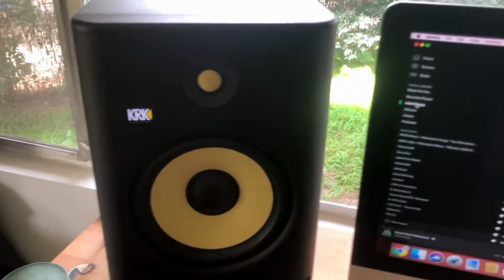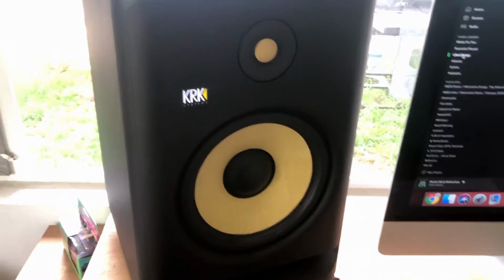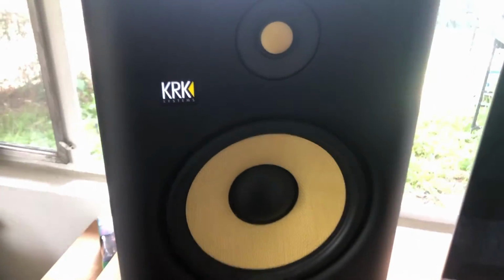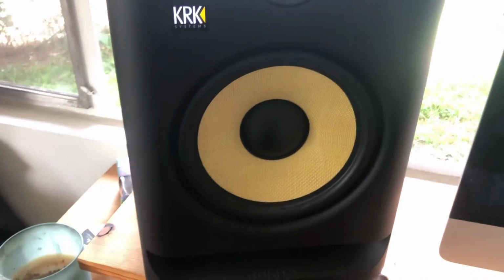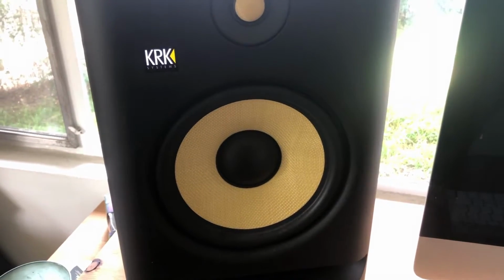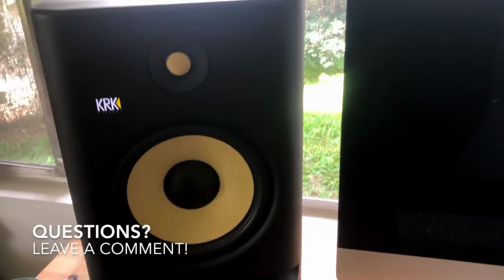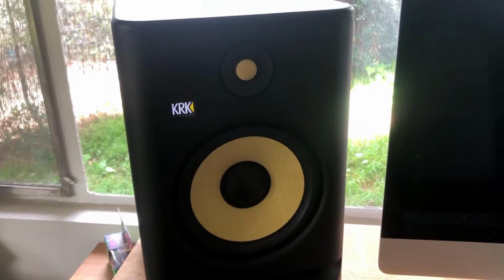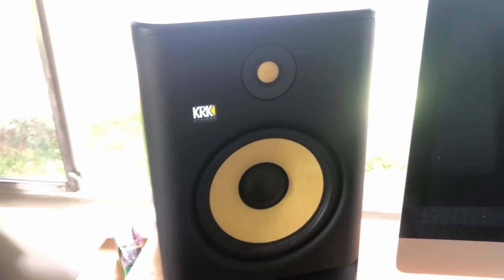✅ KRK Rokit Near-Field vs Mid-Field Studio Monitors 🔴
ROKIT G4
It is ROKIT Science

For over a quarter of a century, KRK has been the professional's choice for mixing and mastering award-winning productions around the globe. While pioneering a new recording revolution, the KRK ROKIT line has been the #1 selling monitor in the world since its inception. Completely re-engineered and redesigned, the new ROKIT G4 (Generation 4) lineup expands and exceeds beyond the legacy performance for which the ROKITs are known.